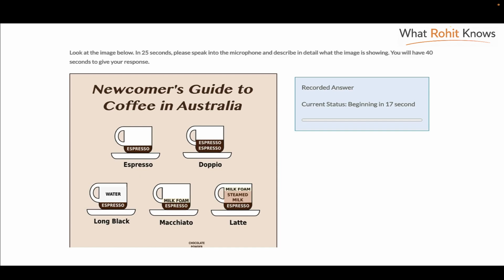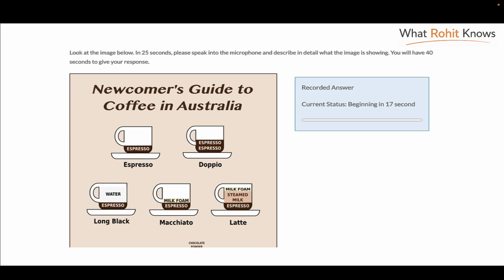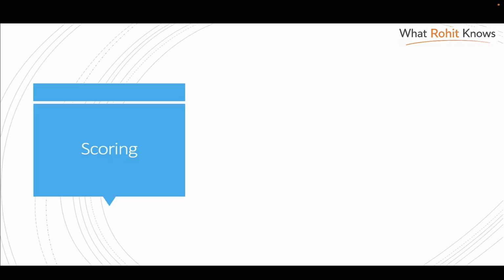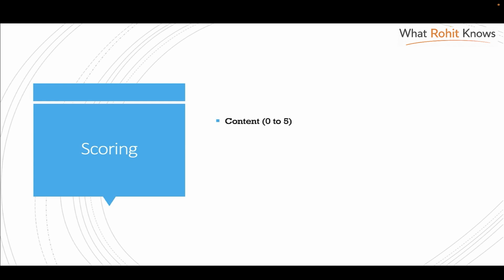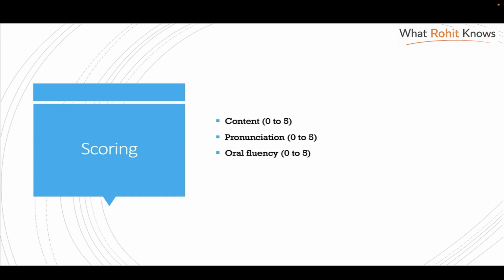PTE Academic - Class C016 Speaking Describe Image Introduction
In this Speaking lesson (C016), you will learn a clear, step-by-step approach to score higher in PTE Academic.

✅ What you’ll learn:
• Question type: Describe Image
• What the task is testing (scoring focus)
• Timing & how the question appears in the exam
• What to do (and what to avoid) in your first attempt

📌 How to use this course:
1) Watch Introduction → 2) Learn the Method/Template → 3) Watch Tips & Tricks → 4) Do Guided Practice (GP).